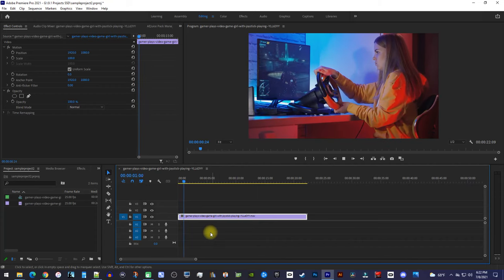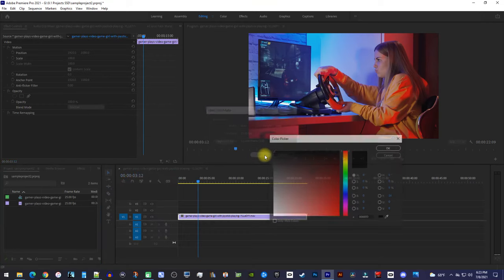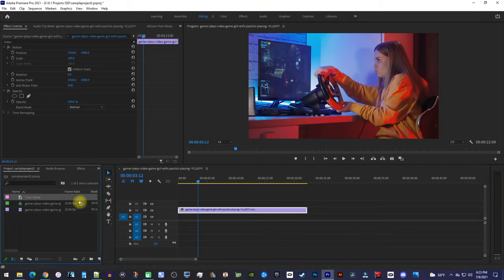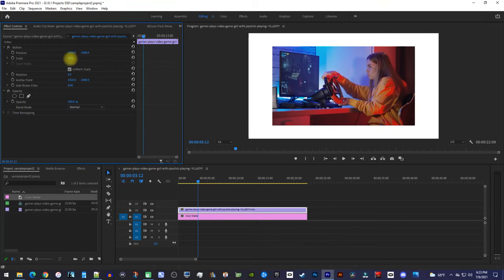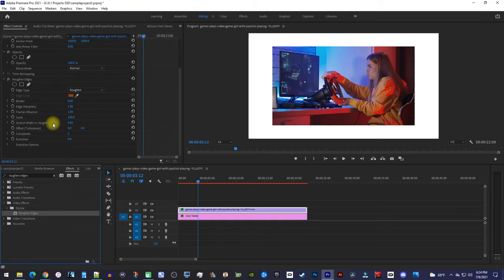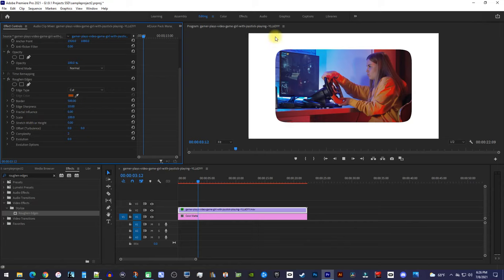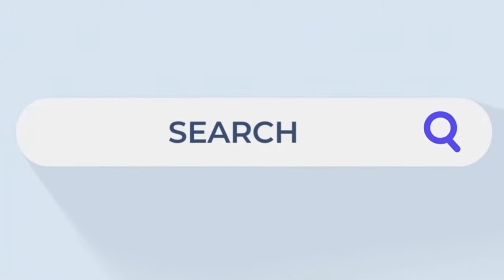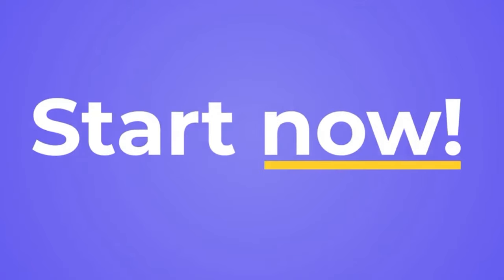Rounded Corners Rectangle Effect Tutorial | Adobe Premiere Pro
A tutorial on how to get rounded corners rectangle on video in Adobe Premiere Pro.